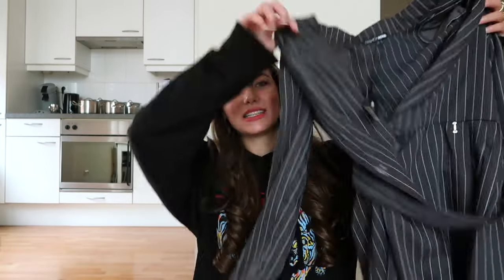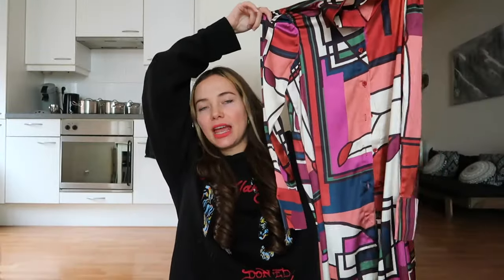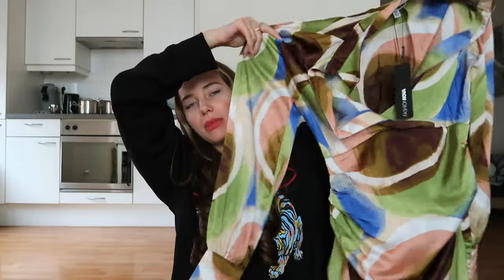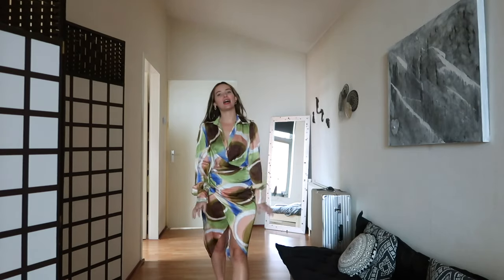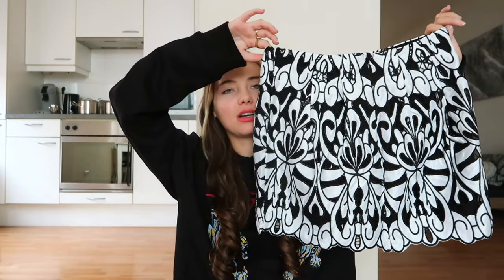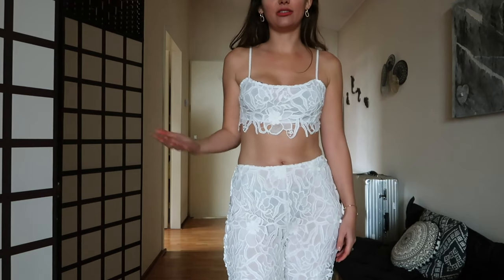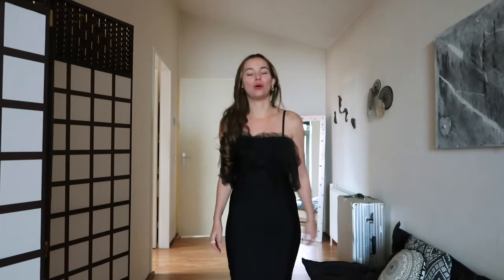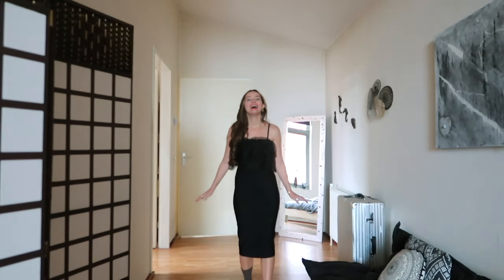my signature style *try-on haul* ft Fashion Nova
@Fashion Nova